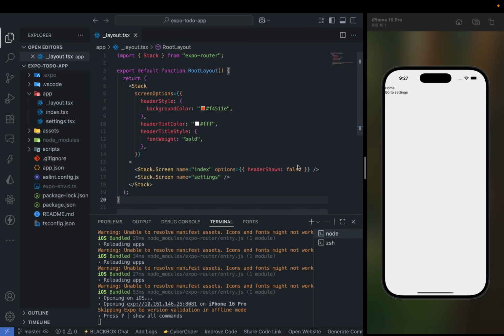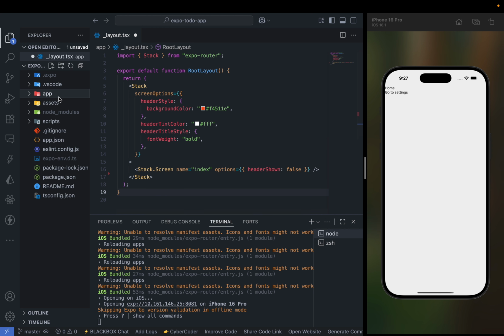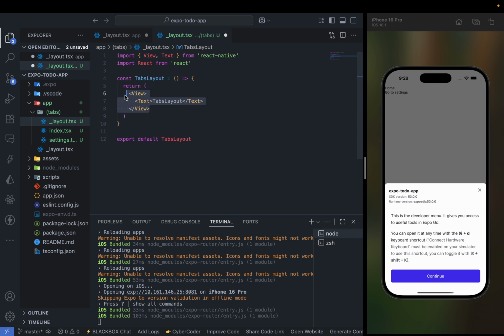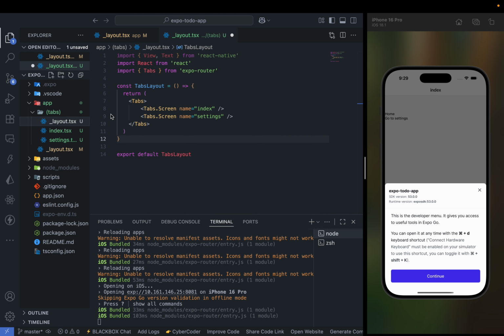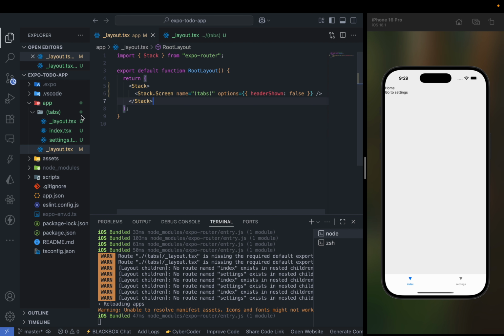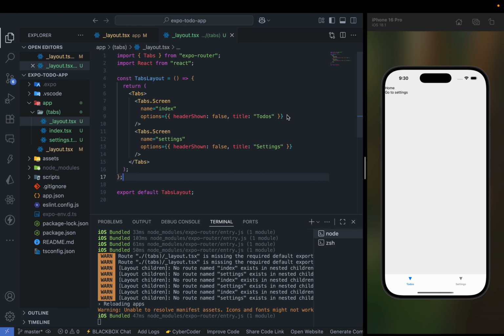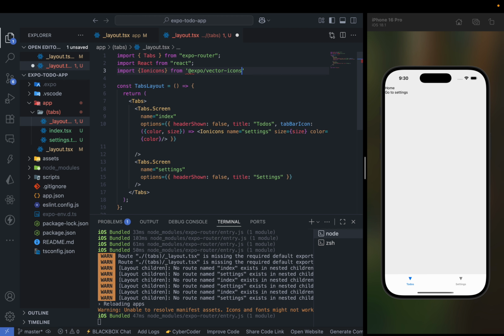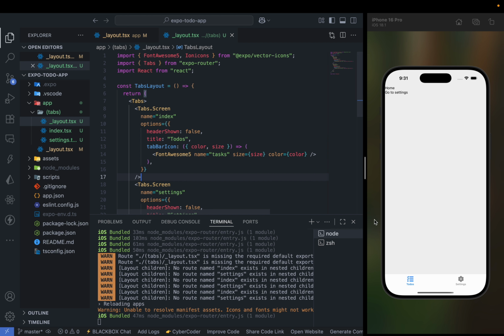#3: Expo Router & Tabs Navigation! - Expo Full Stack Todo App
🔹 What You’ll Learn:
✅ Setting up Expo Router tabs (bottom bars)
✅ Creating multiple screens with (tabs)/_layout.tsx
✅ Combining Stack + Tabs navigation
✅ Styling tabs with icons (using @expo/vector-icons)